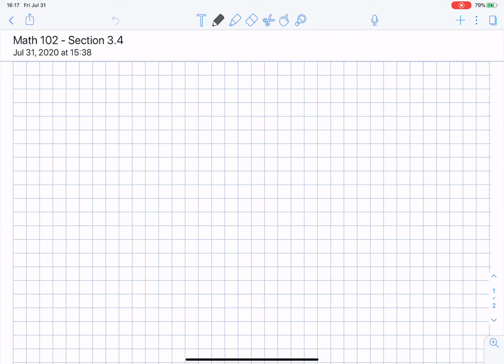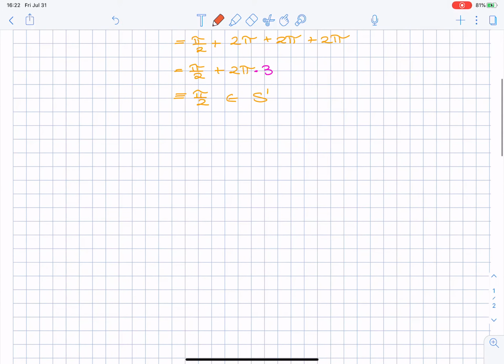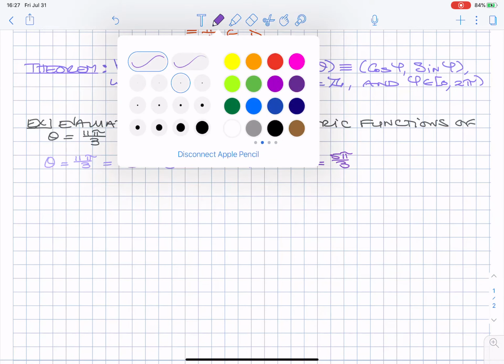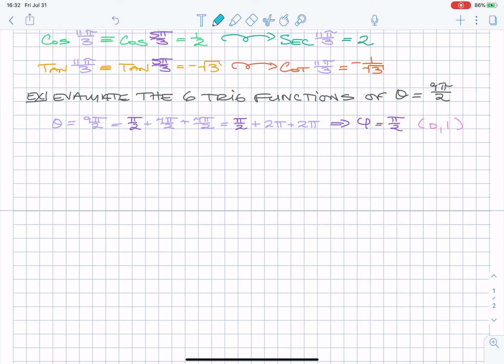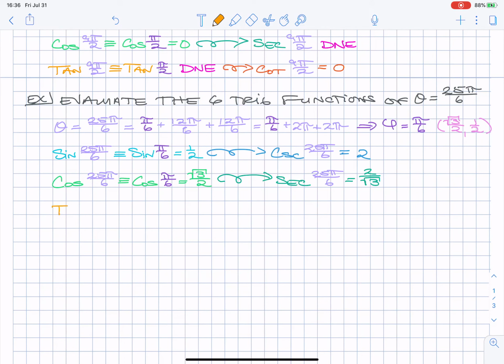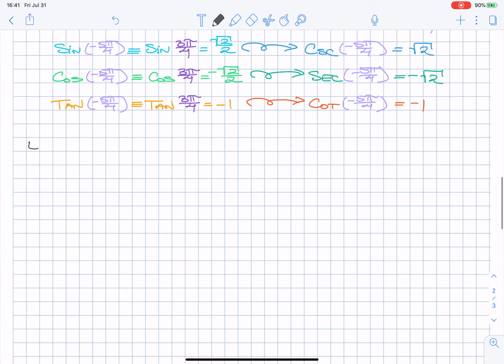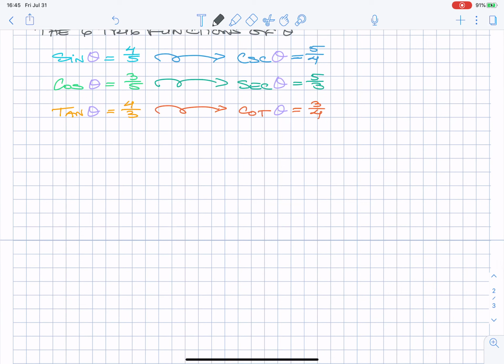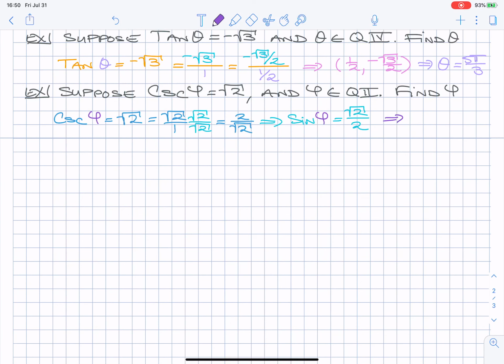Math 102 - Section 3.4